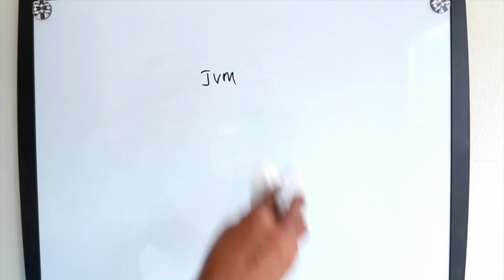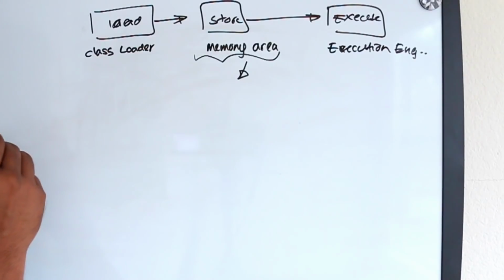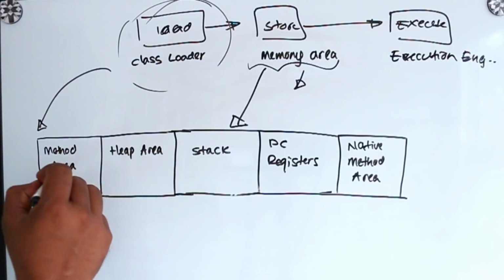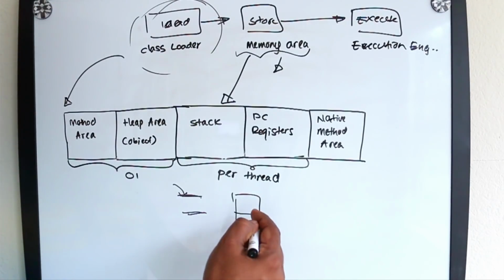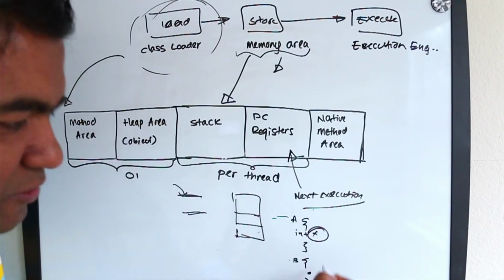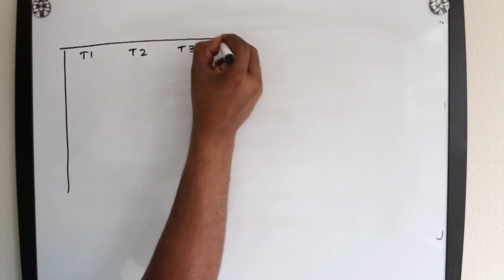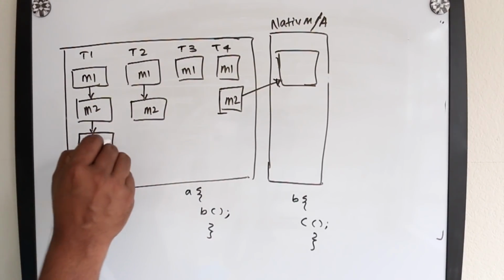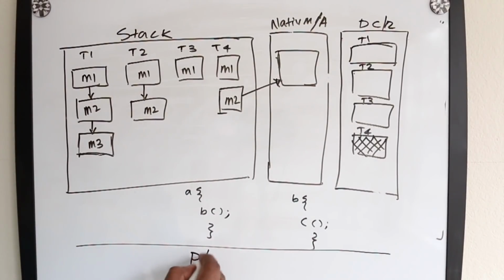JVM Part 02 - Inside Java Virtual Machine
This video is discuss about memory area of Java virtual machine.